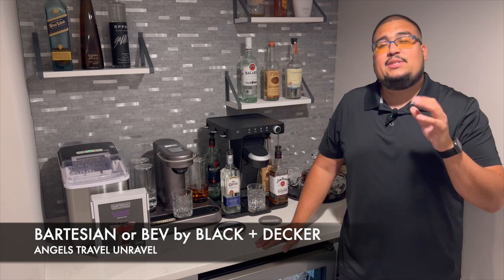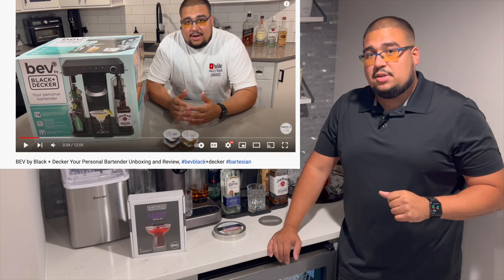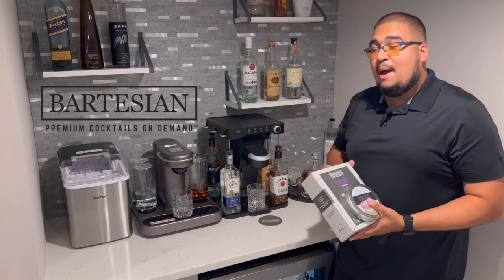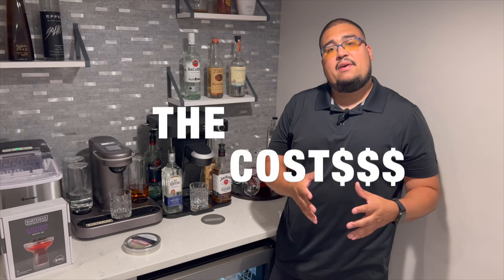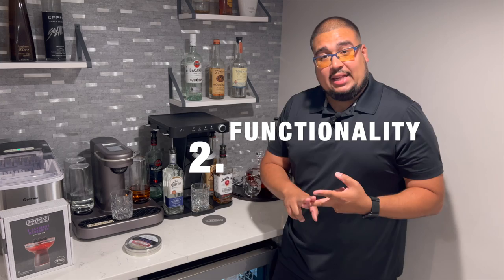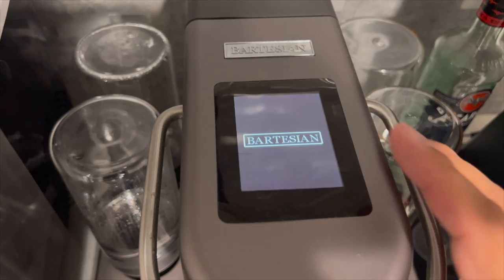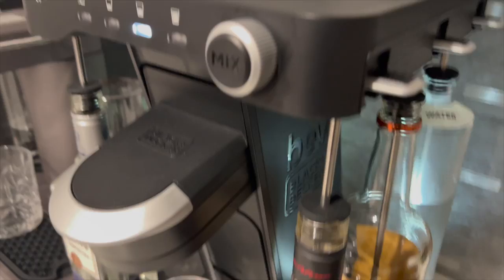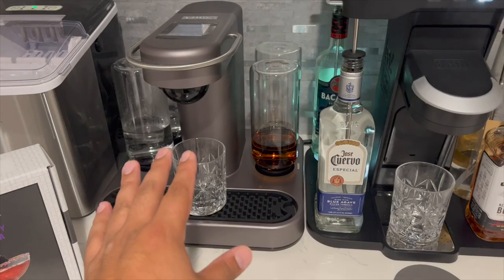BEV by BLACK+DECKER V.S BARTESIAN COMPARISON? find out which wins!!!! .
Hello Everyone!!
Welcome to this special episode of Angel's Travel Unravel, As we still wait for our next travel adventure we are grounded at home trying out some cool cocktails, and I just got my hands on the BEV by Black + Decker, If you follow the channel then you know that I have been a Bartesian Enthusiast for a very long time, so I was excited when I found out that they joined teams with Black+Decker to create an exclusive deal to create there own machine to use there capsules, however as a consumer alot of folks are asking which is better? the Original Bartesian machine or the BEV by black + Decker, well lets find out!.